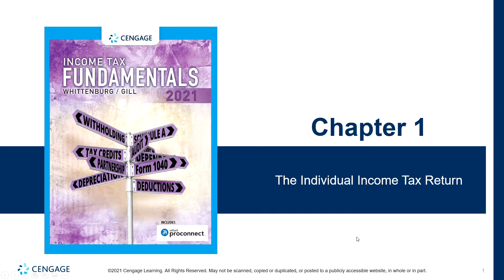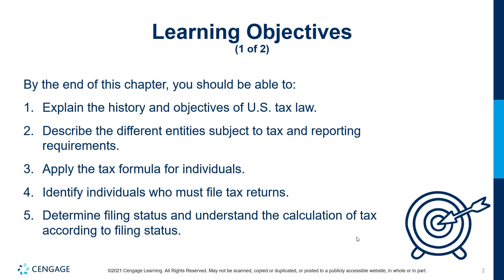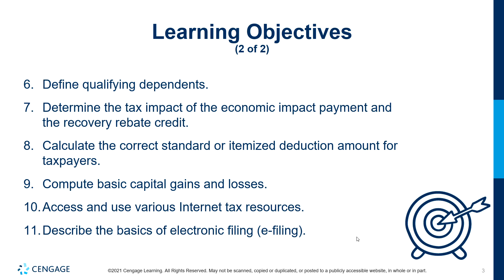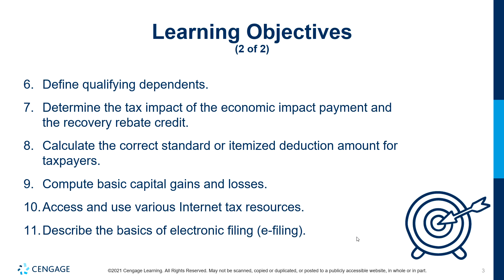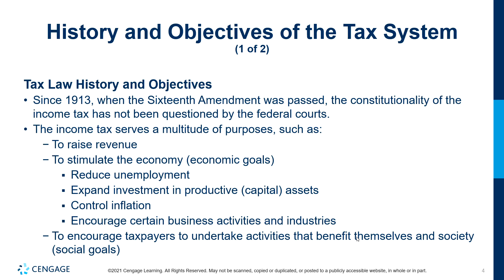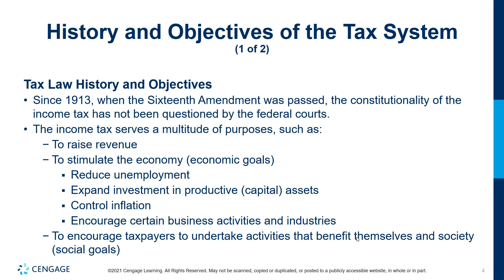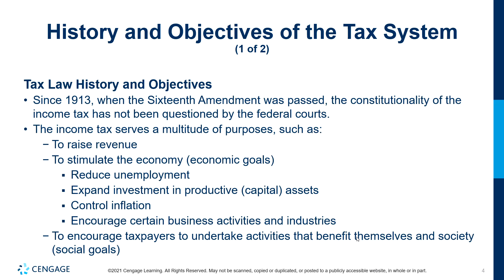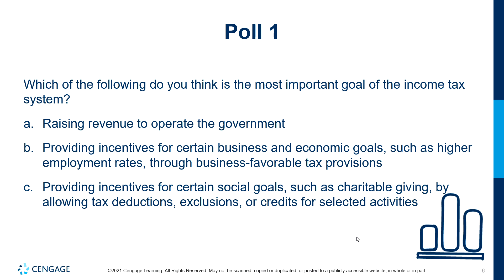ACNT 1331 - Chapter 1 - LO1 - History and Objectives of US Tax Law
In our first learning objective we learn a little bit of history and the purpose of taxes and dive into just a quick overview of the Tax Cuts and Jobs Act of 2017 (TCJA).